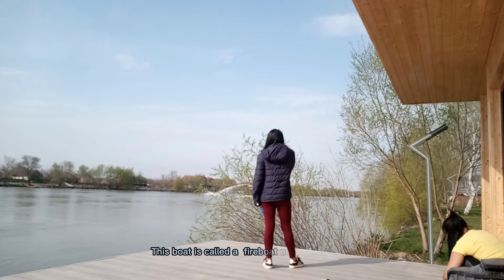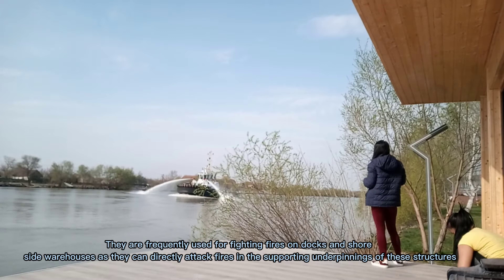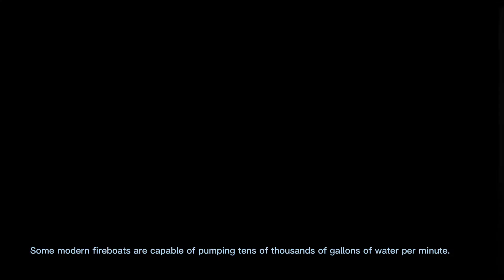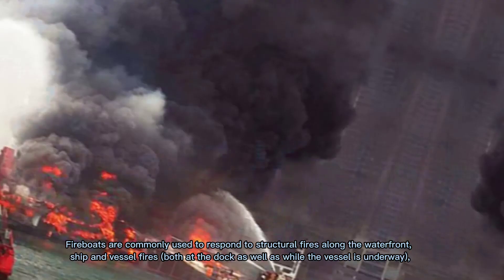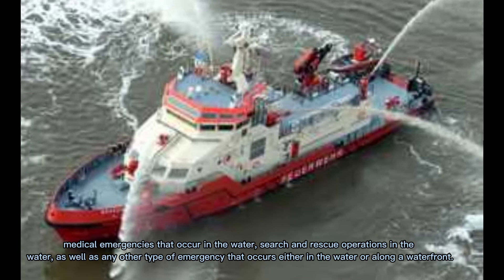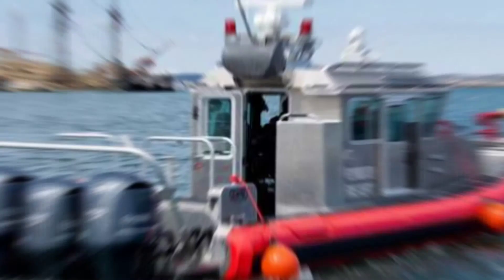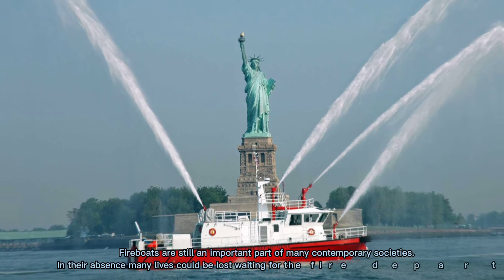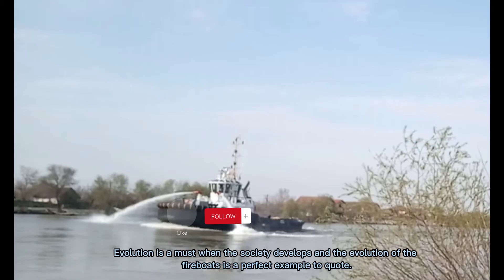A helpful Boat||Boat in my workplace Europe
This, boat is one of a kind ,Lets see together ,how is it works,xoxox